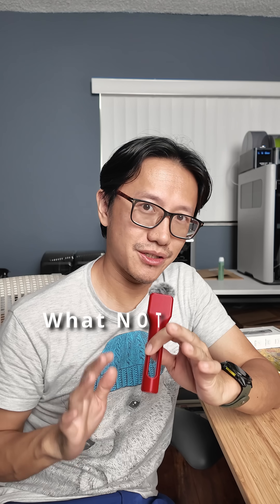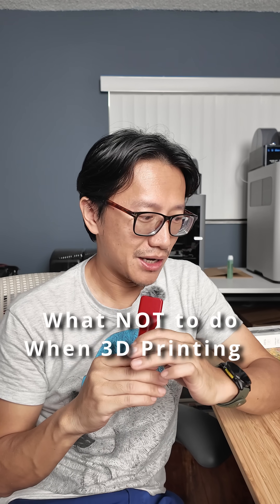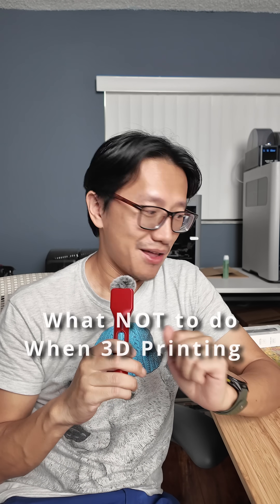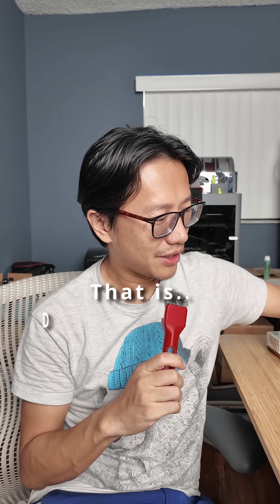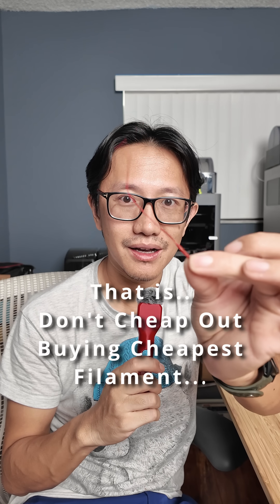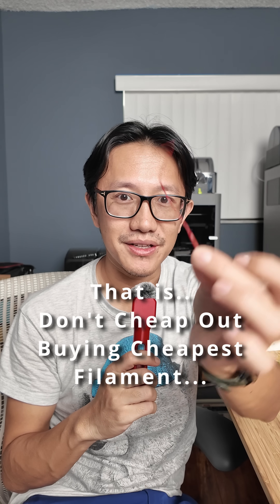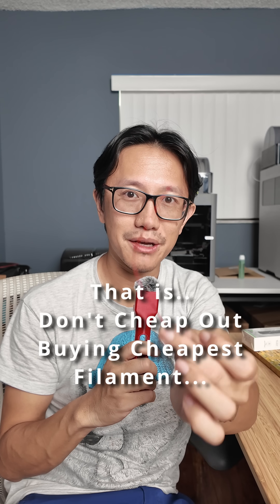Don't buy the cheapest filament you can find: Inland PLA Fail...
I cheaped out and I almost paid dearly for it.